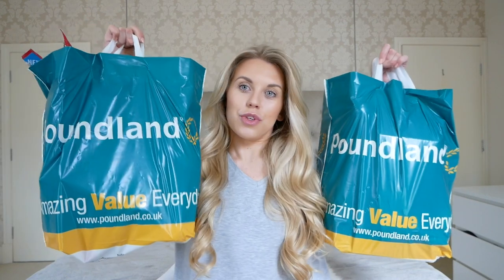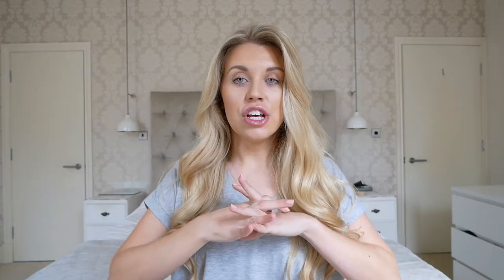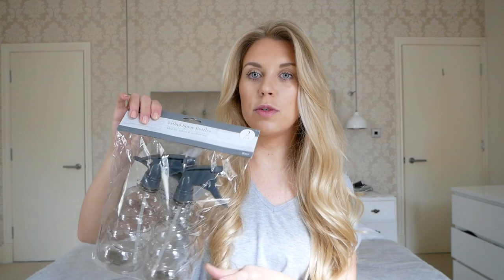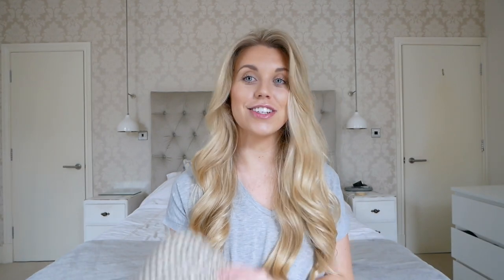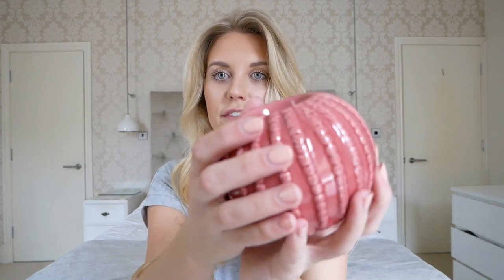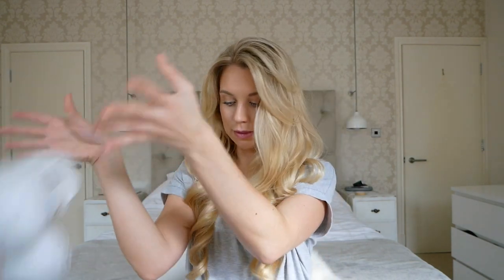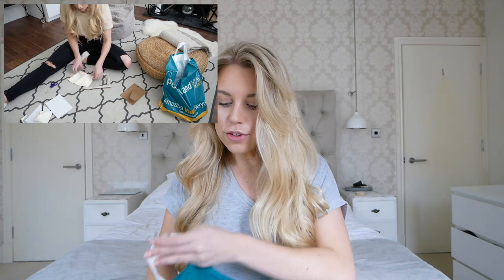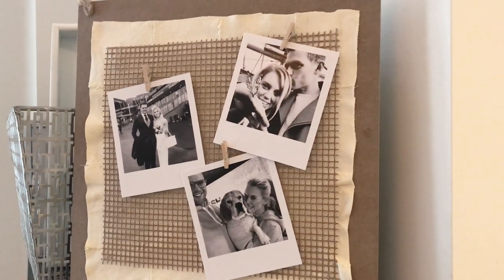HUGE POUNDLAND HAUL APRIL / MAY 2018 | DIY & HOME DECOR IDEAS | Freya Farrington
Welcome to Freya Farrington - a fashion, beauty and lifestyle platform with a continual minimal and monochrome theme. Lover of all things simple, living by the motto 'Less is More' and based near Manchester, Freya is a 20-something year old full time fashion and beauty blogger passionate about minimalism.

LATEST BLOGPOST

FILMING EQUIPMENT